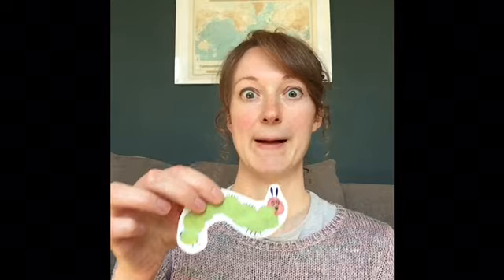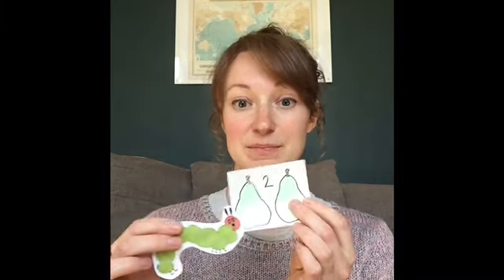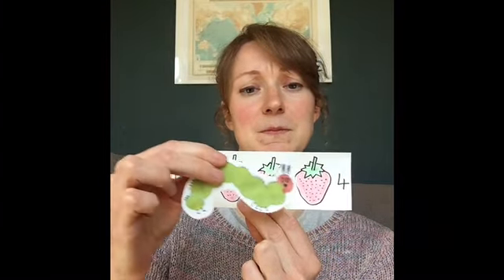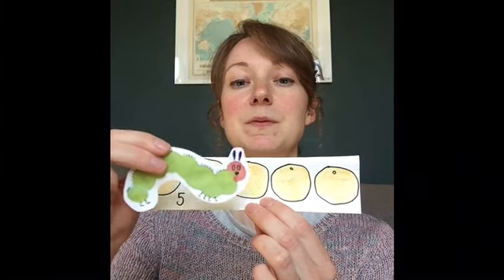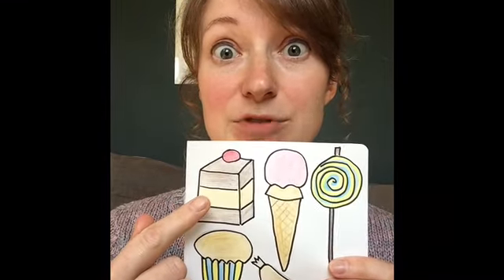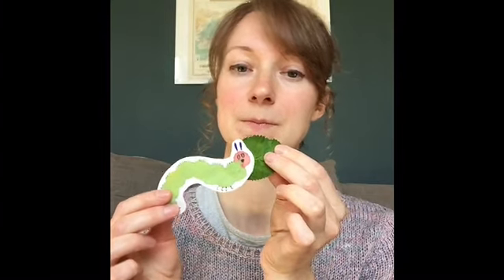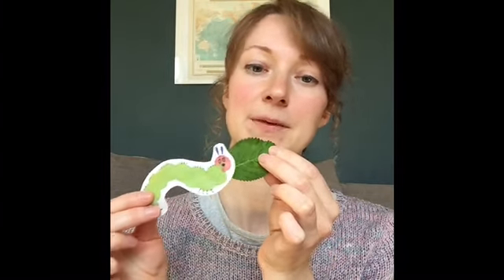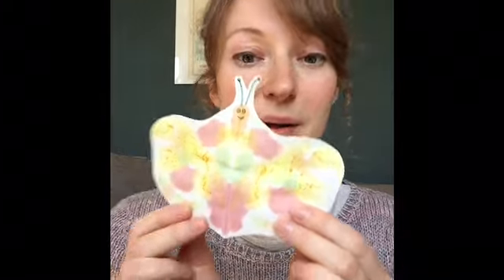Hungry Caterpillar Miss Tilt